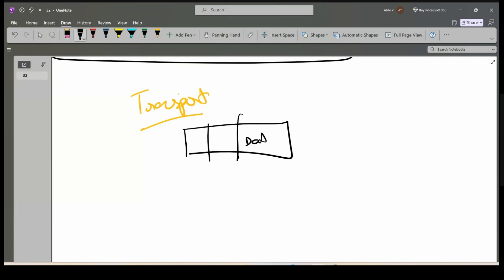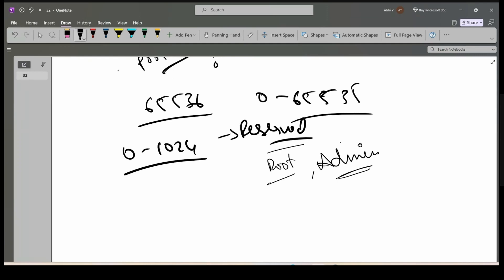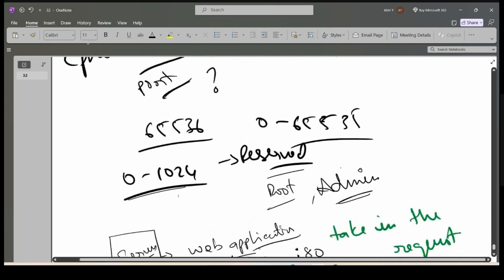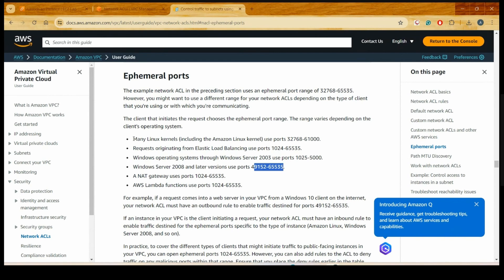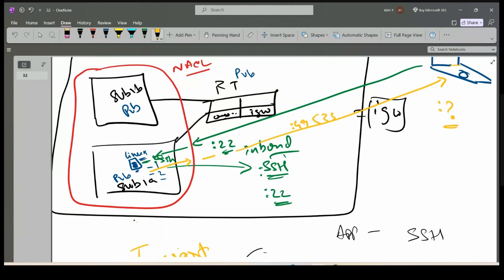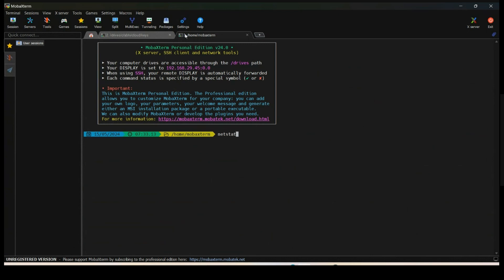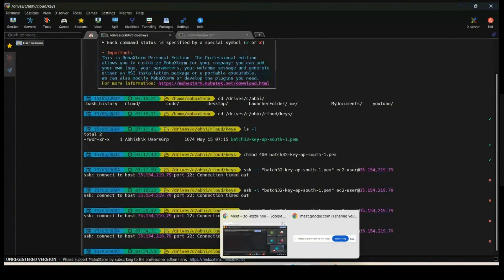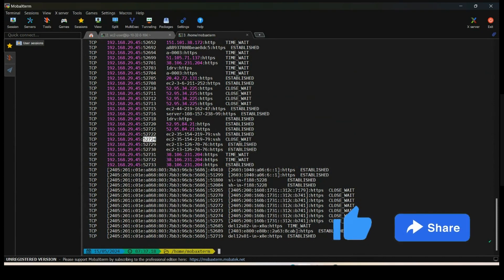What are Ephemeral Ports? What does (1024-65535) mean in the NACL rules. | తెలుగులో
Ephemeral Ports are temporary ports used for communication between devices. In NACL rules, (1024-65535) signifies the range of ports allowed for outbound connections. These ports facilitate dynamic communication between EC2 instances and external networks. Understanding their role is crucial for network security and efficient data transfer.

📌 Time Stamp:
0:00 - Introduction
0:13 - OSI Modle Transport Layer
0:50 - Destination Port Numbers.
1:10 - Source Port Numbers (Ephemeral Ports)
1:50 - Reserved Ephemeral Ports by Root.
2:43 - Example using httpd server.
4:38 - AWS Documentation
7:35 - Example using Honey Bees.
10:24 - Netstat Command.
12:25 - Ephemeral Ports in NACL in AWS.